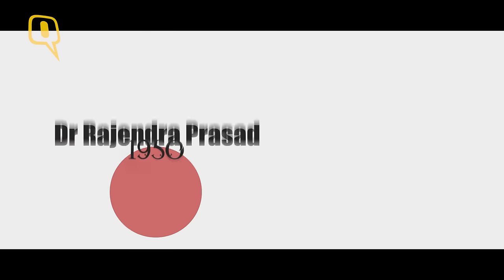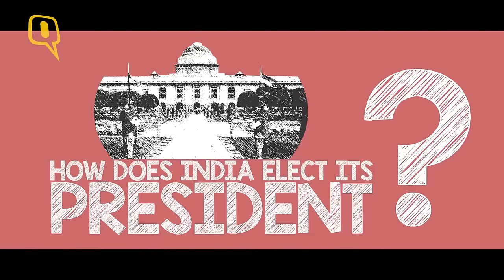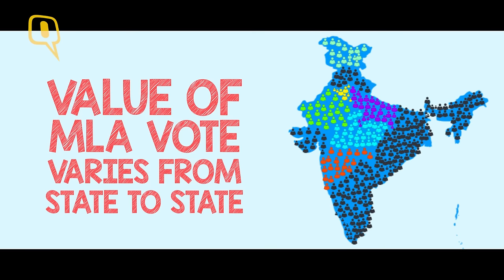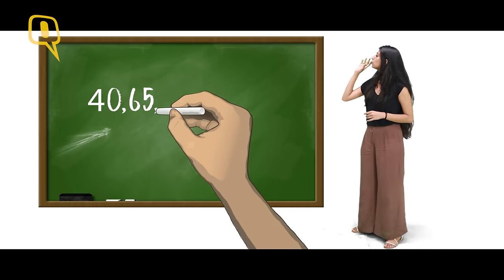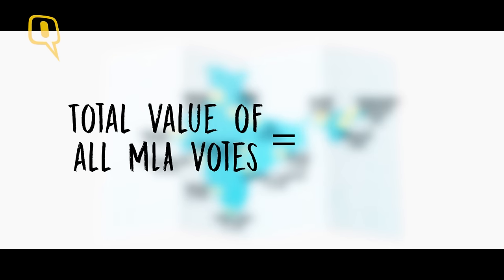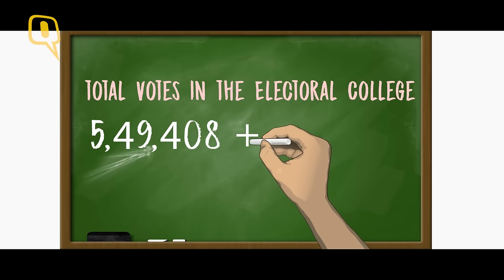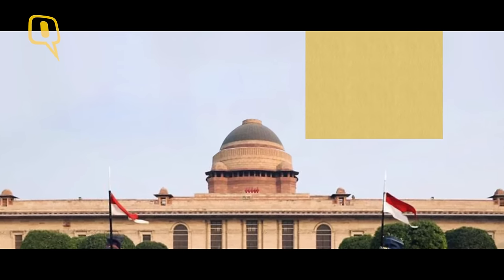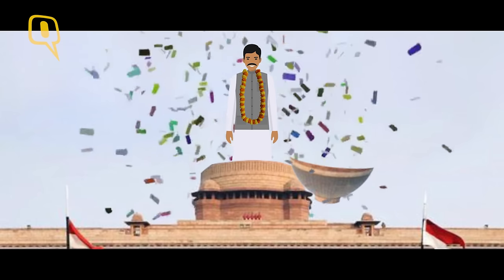How the President of India is elected? The Quint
All of us studied this at some point in school, but how many of us actually remember how the President of the India is elected? Here is a quick video, simplifying what is a largely complicated process!